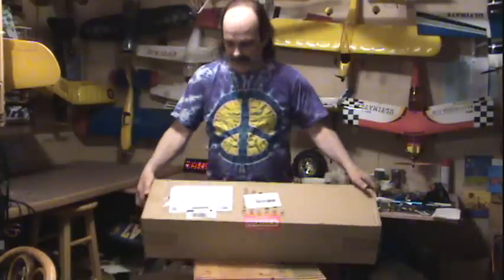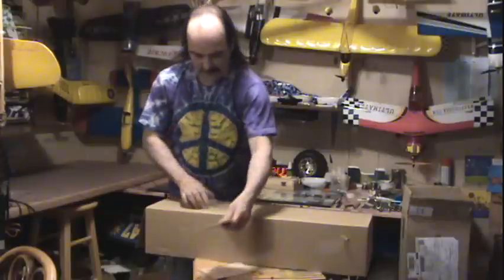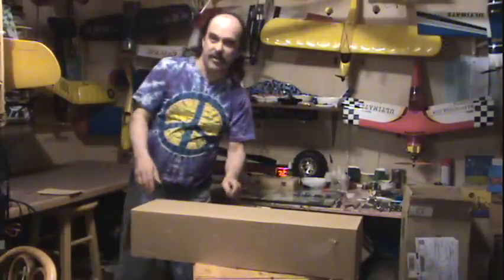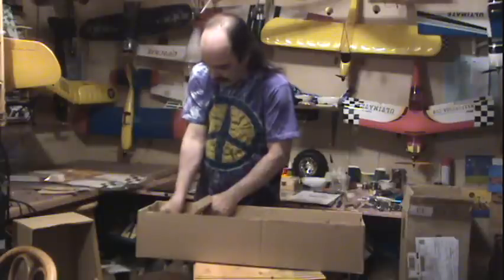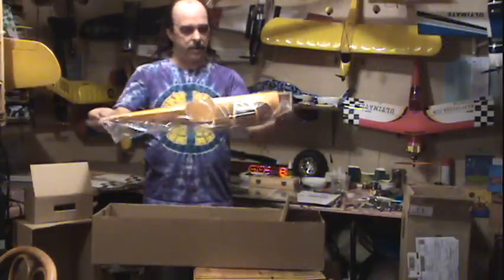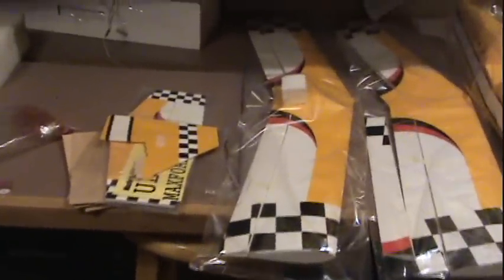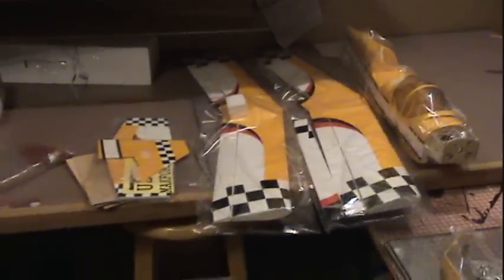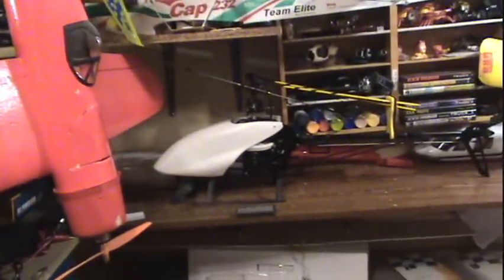ultimate rc biplane the yellow one unboxing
as i have one of these already i know its a great flying kit from maxfordusa.com  i very much look forward to flying this one
so ill start a build video in the next few weeks